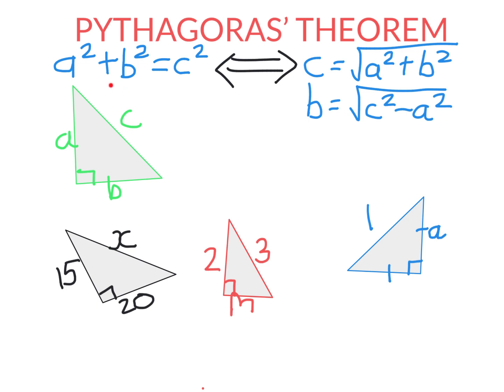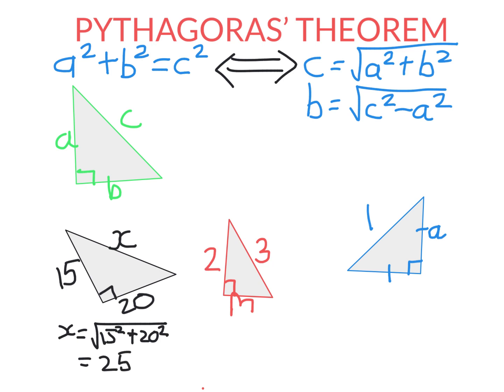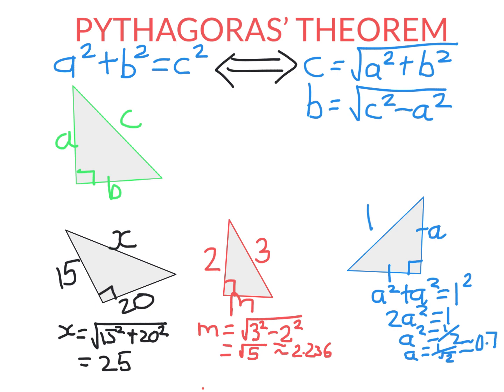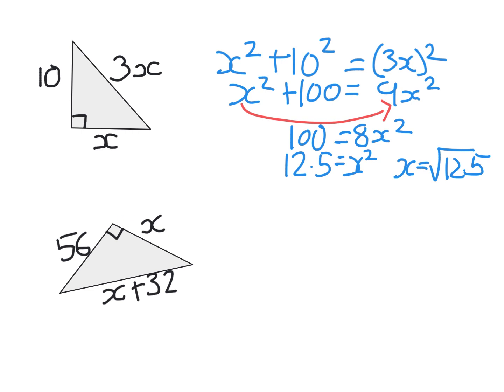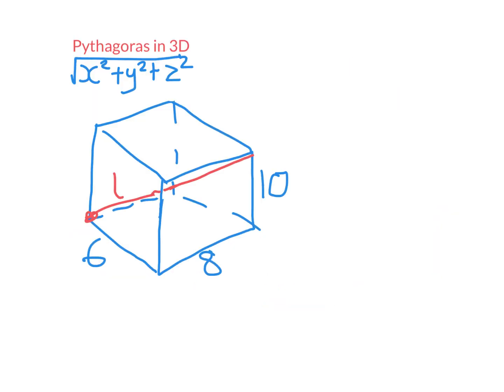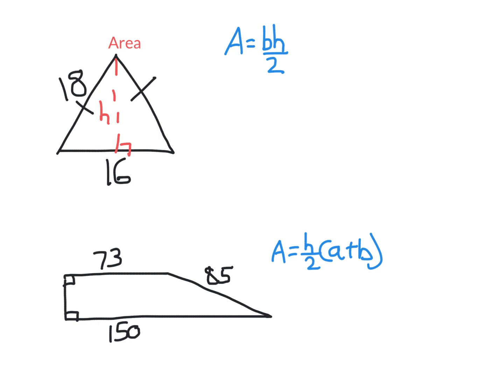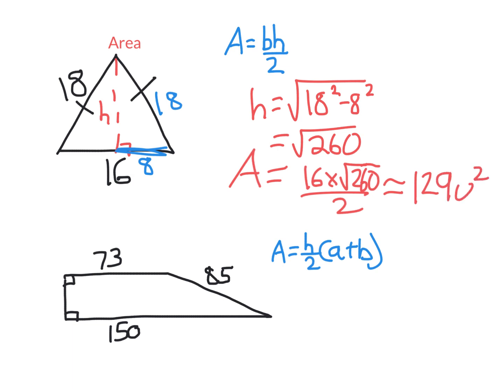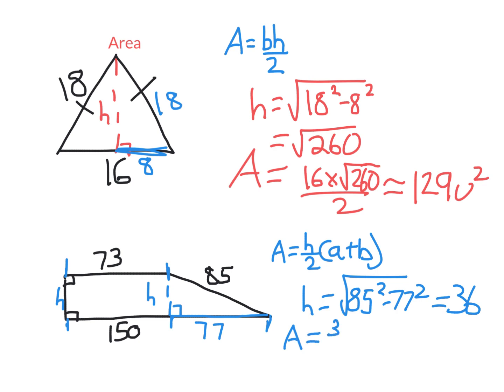Pythagoras & Area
00:00 Slide 1
02:56 Slide 2
05:07 Slide 3
06:15 Slide 4